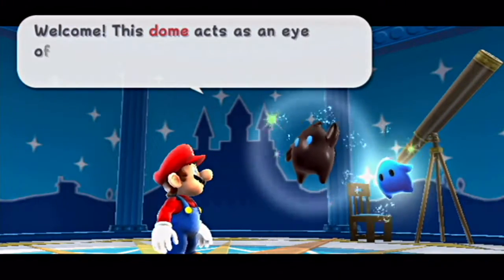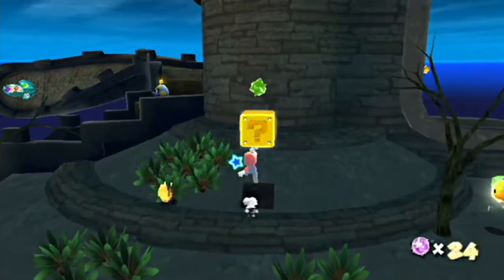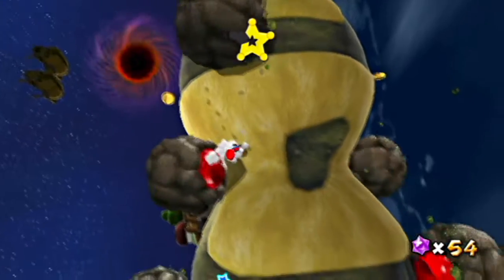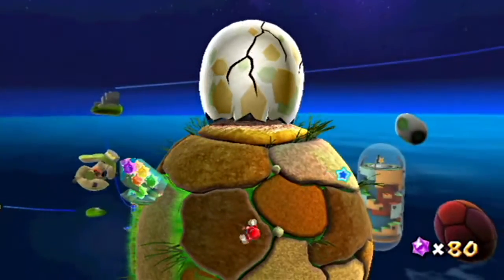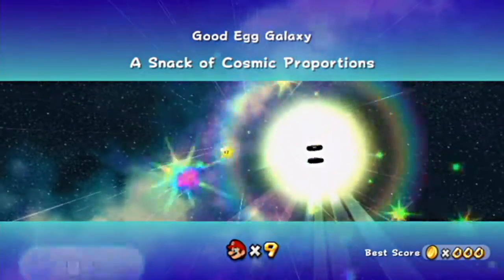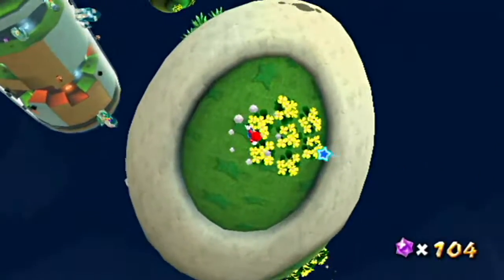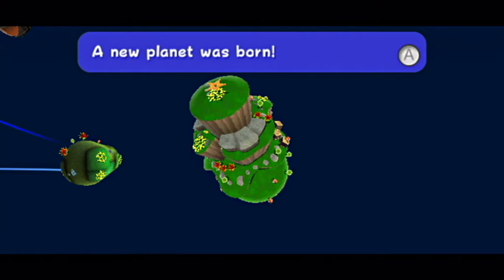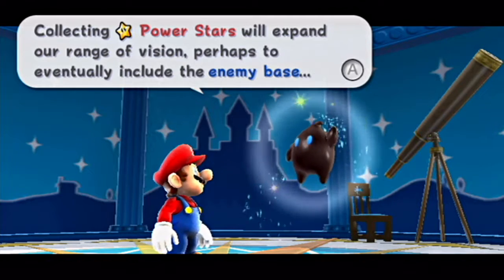Super Mario Galaxy - Part 2 | Good Egg Galaxy!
Lets enter the terrace and fly off to Good Egg Galaxy!